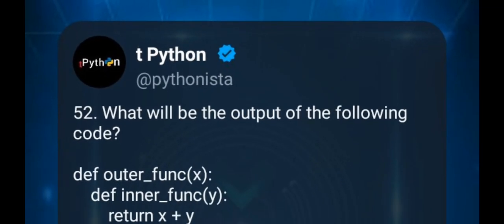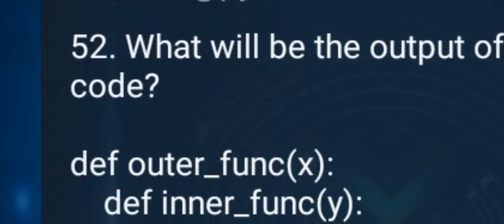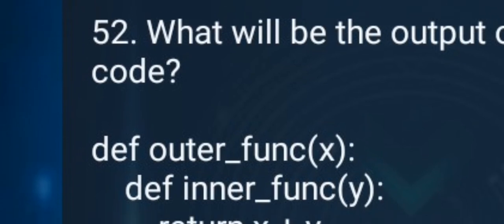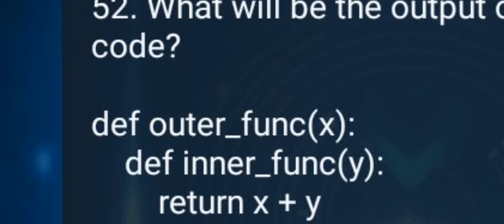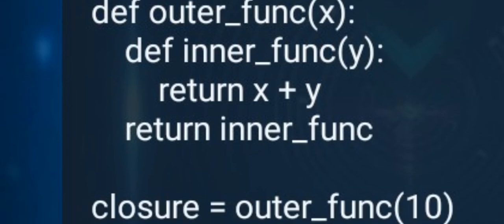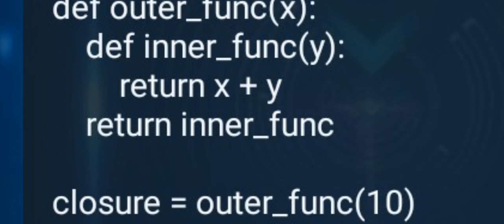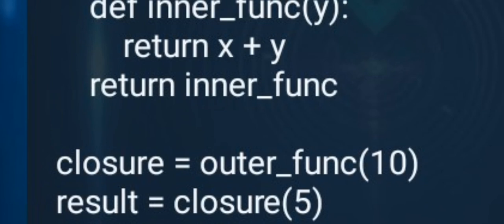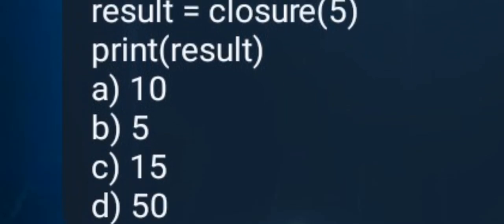python closure function explained